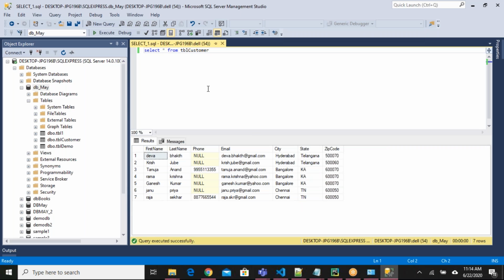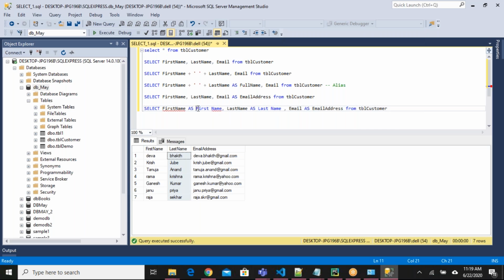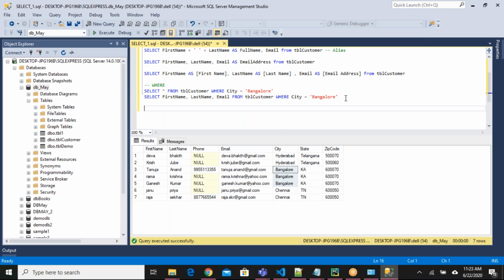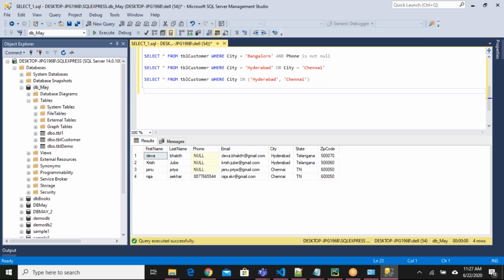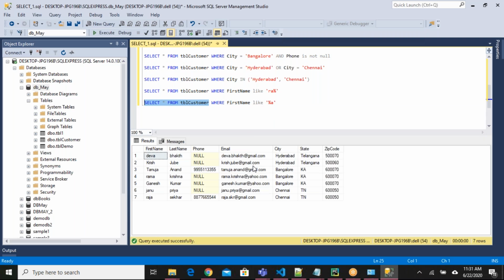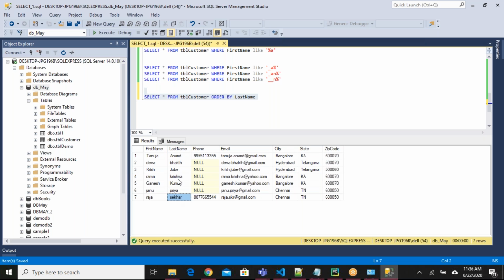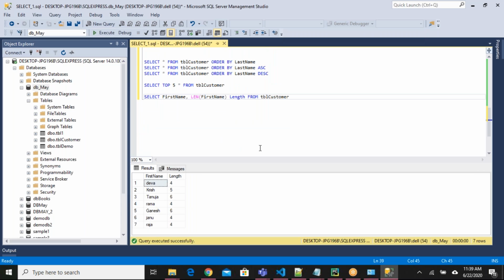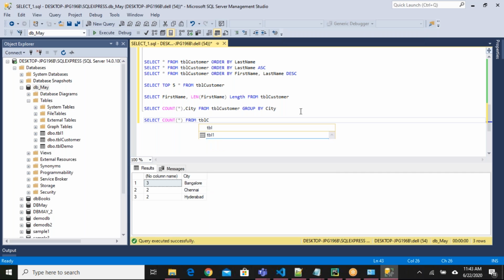Python Day #27 Data Base DRL Select Statement